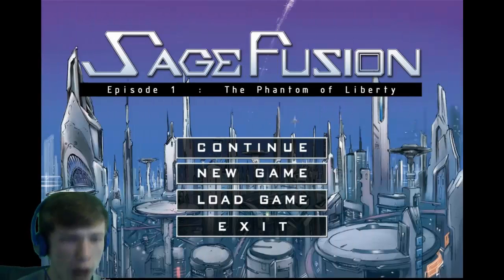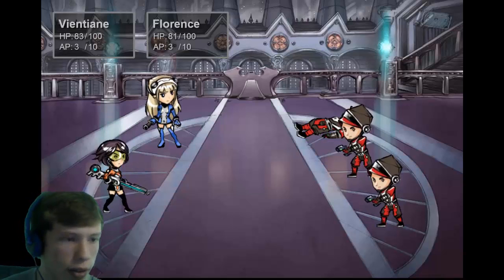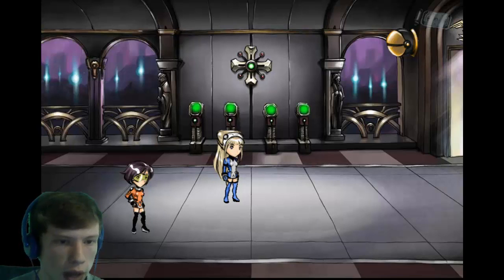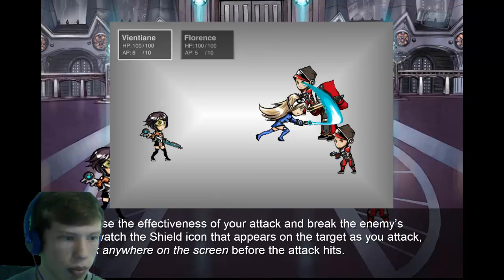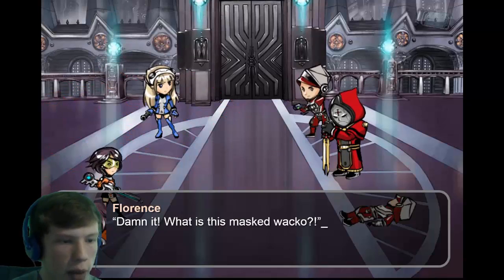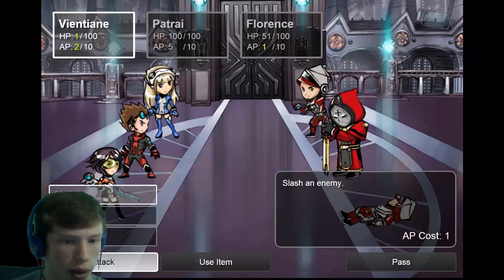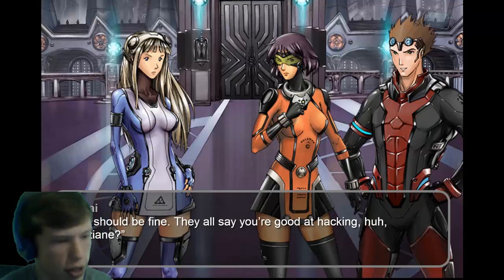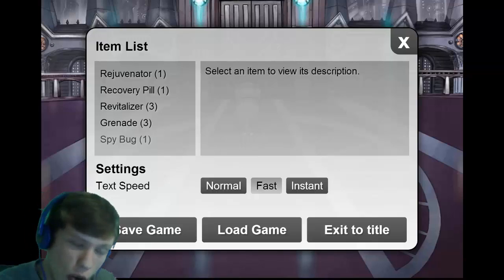Star Popes and Turned Based Badassry! Sage Fusion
In this new series we play a group of secret government agents trying to take down a corrupt world of popes and other erratic space crimes! hope you continue to watch dont forget to like and sub if you did:)

Intro/Outro song
(Prod. Ricky Vela)